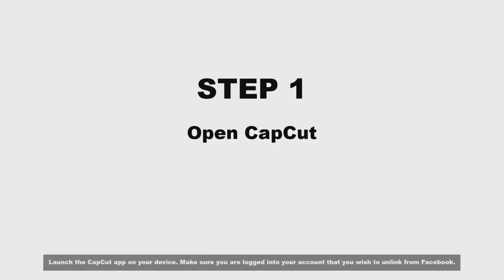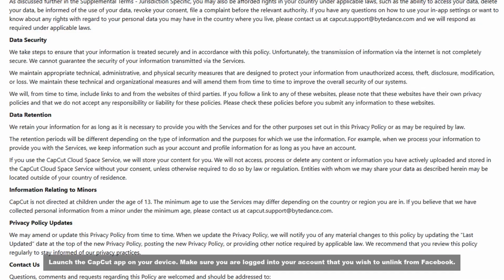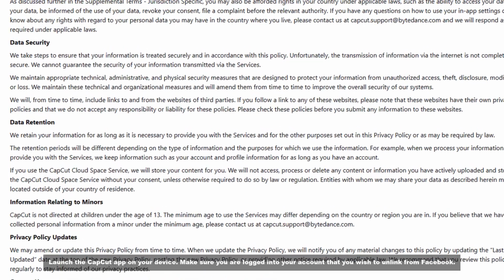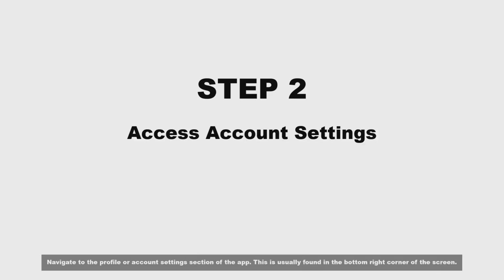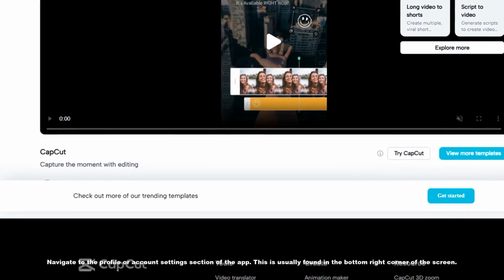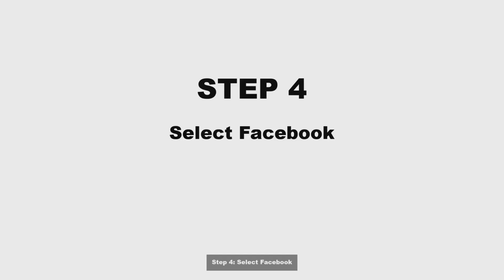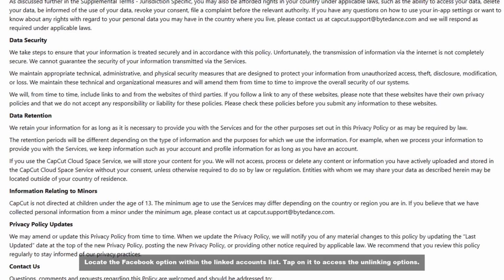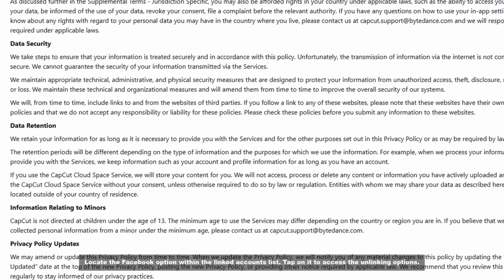How To Unlink Your CapCut Account From Facebook 2025 (2026)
In this video, we will show you how to unlink your CapCut account from Facebook in 2025. If you're looking for a step-by-step guide on disconnecting these accounts, you've come to the right place.